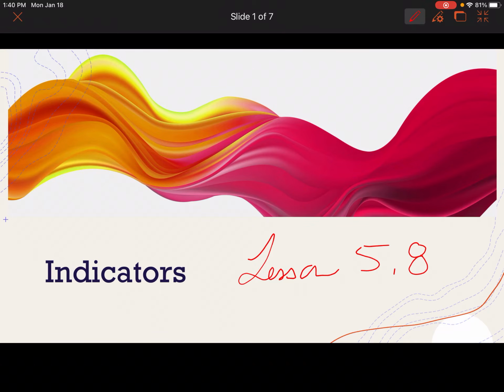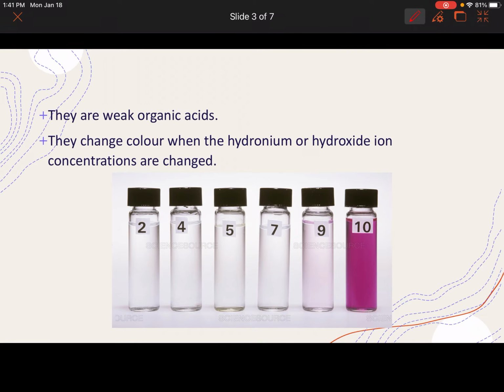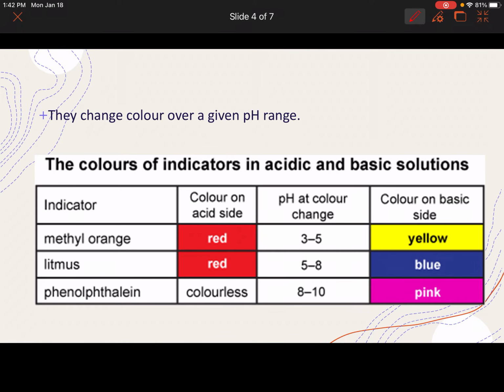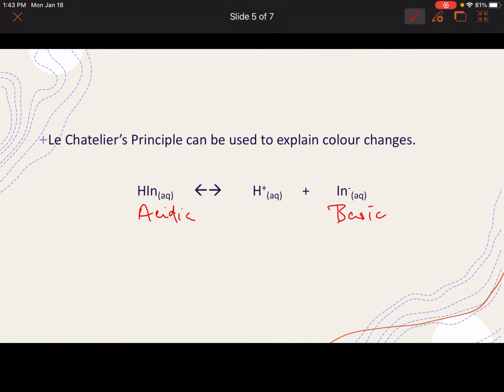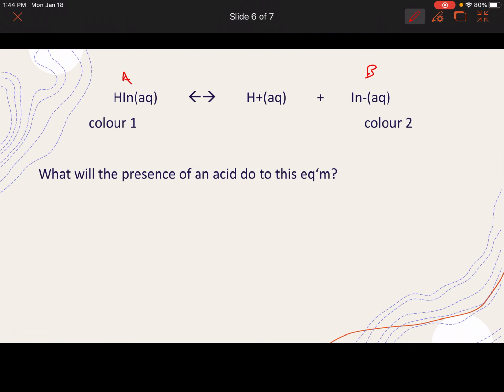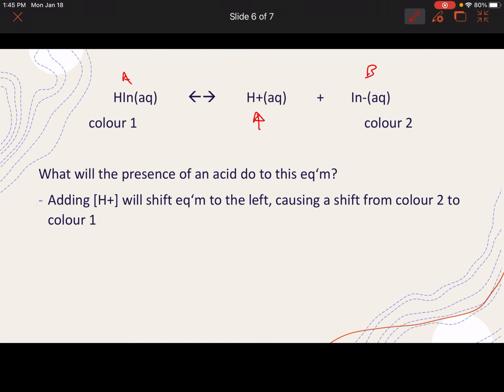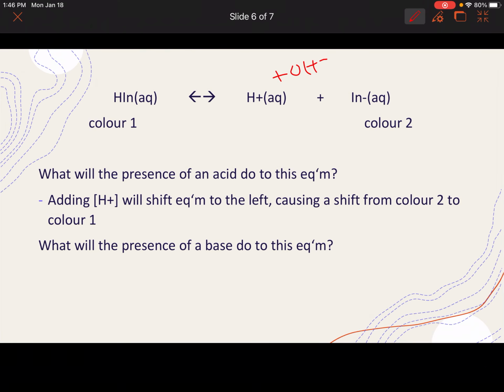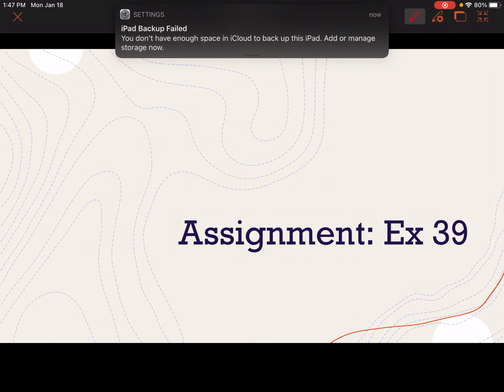Chem 40 Lesson 5.8 Indicators